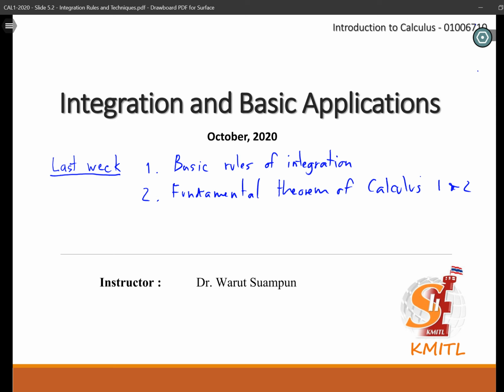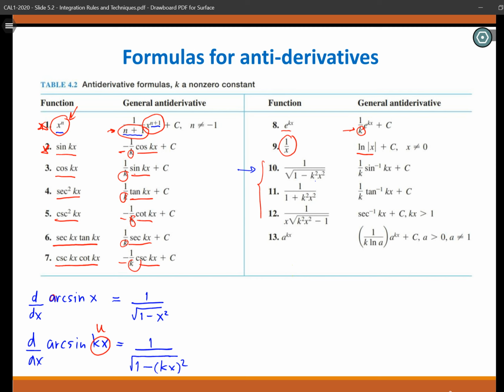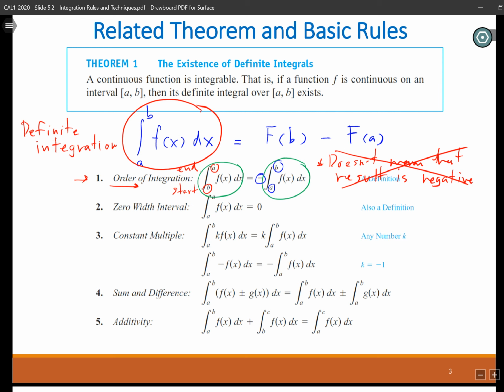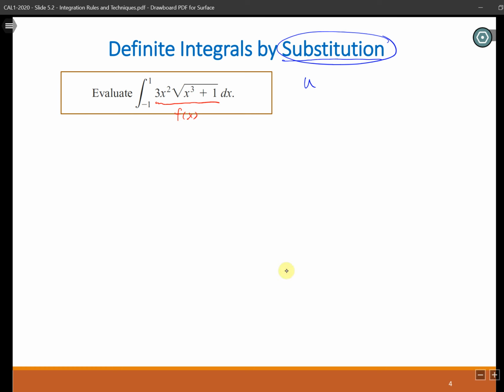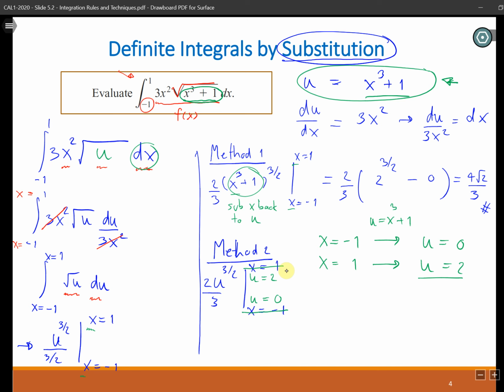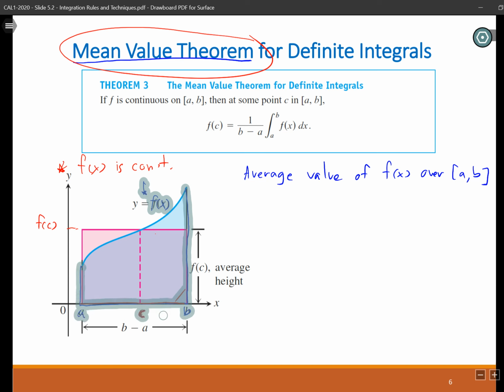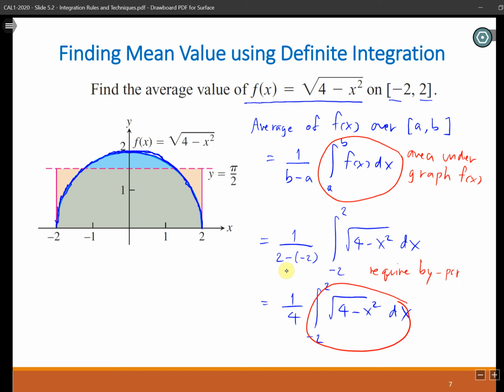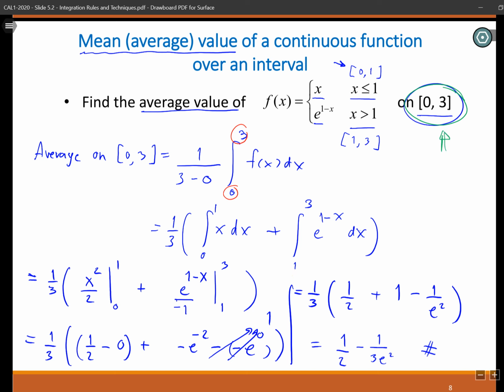CAL1 Online - Lecture Oct 12 - Integration Rules and Mean-Value Theorem.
IMPORTANT
One major mistake in my explanation at 13:30. Sorry about that.
(1/k) arcsin(kx) is the anti-derivative of 1/sqrt(1-(k^2)*(x^2)), not the other way around, like I said in the clip.